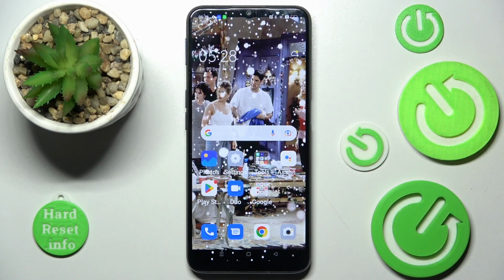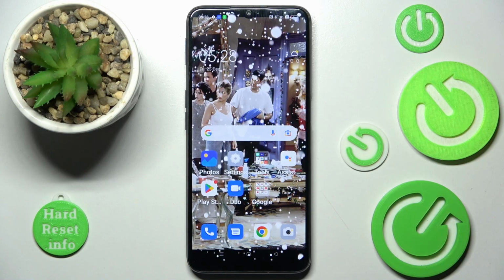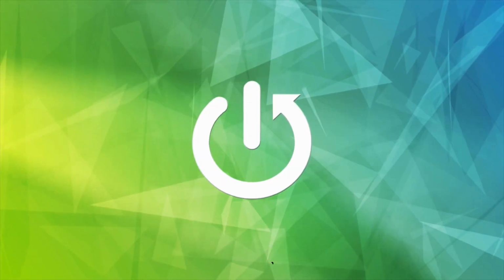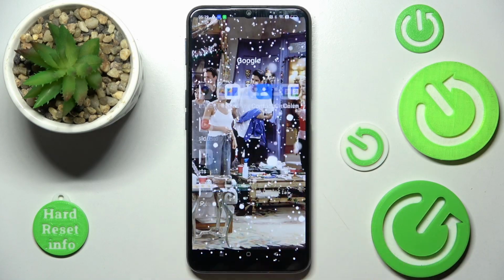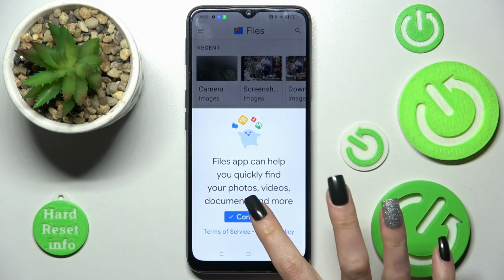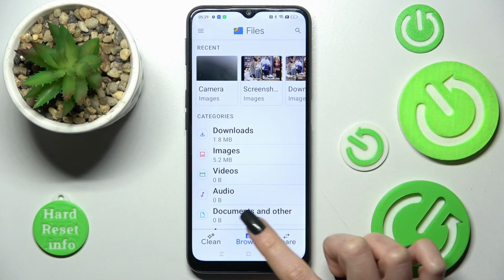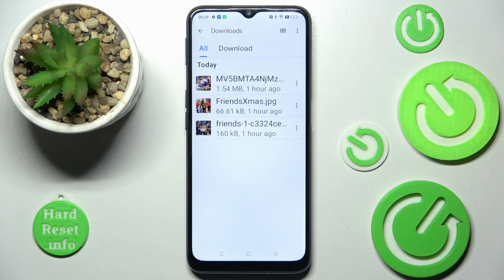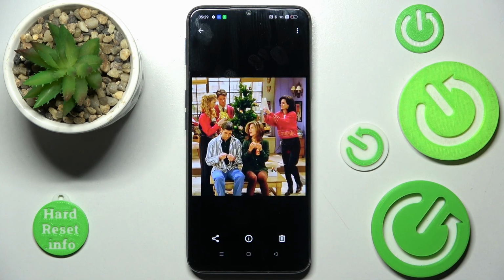How to Find Downloaded Files in OPPO A16S – Localize Downloads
If you’re wondering how to find all previously downloaded files in your OPPO A16S, then here we are coming with help! In this tutorial we would like to show you how easily you can find proper folder in which all downloads are stored. Thanks to this you’ll be able to get access to those files whenever you need to. So let’s follow all shown steps and successfully find downloaded files.

How to find downloaded files in OPPO A16S? How to localize downloaded files in OPPO A16S?? How to select downloaded files in OPPO A16S? Where to find downloaded files in OPPO A16S?? Where to localize downloaded files in OPPO A16S?? Where is downloading folder in OPPO A16S?